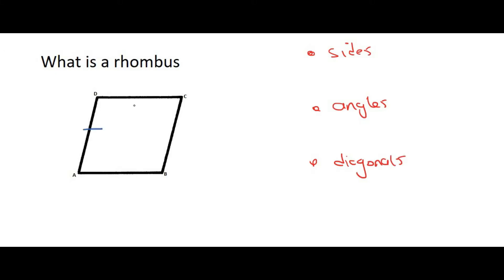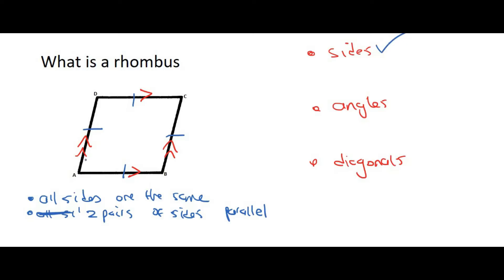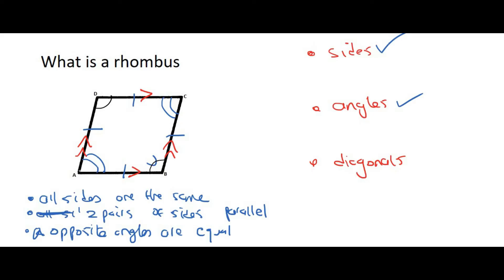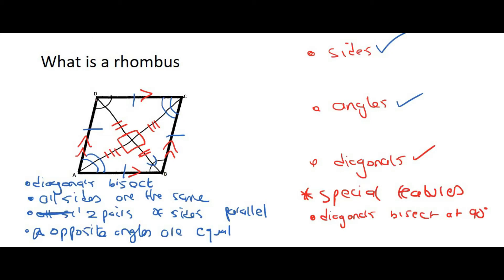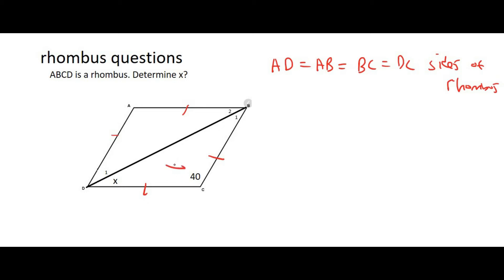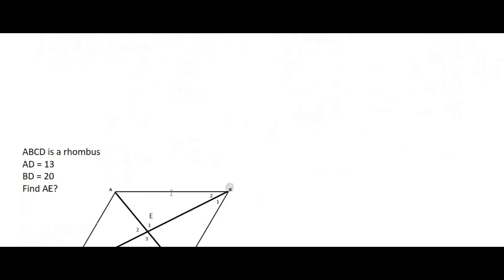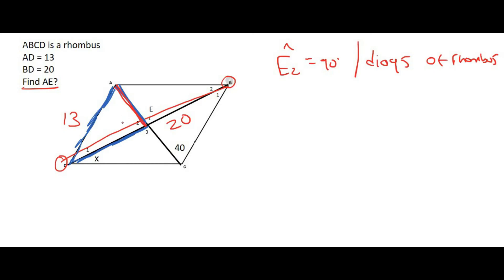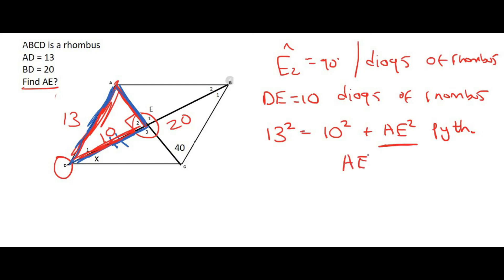Gr 9 Geometry: Rhombus